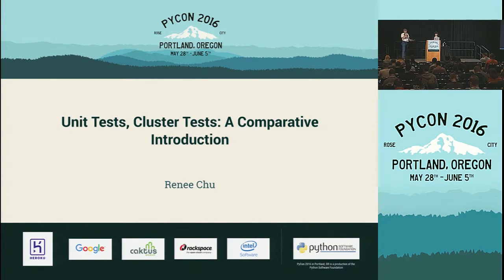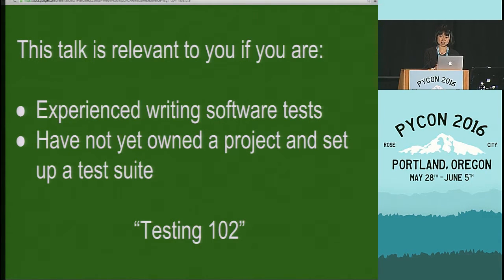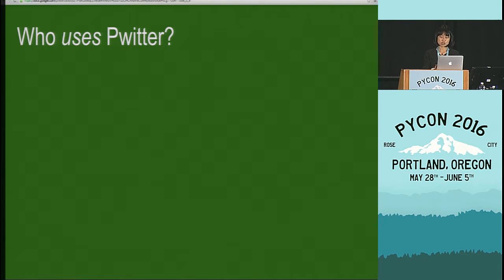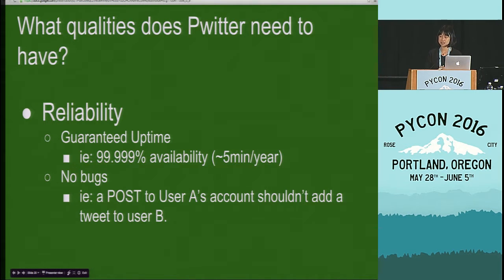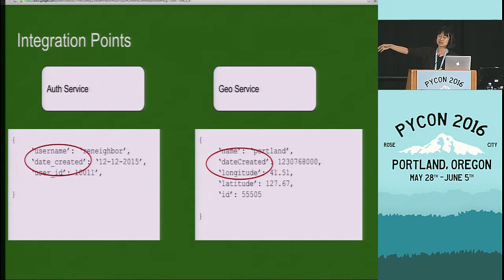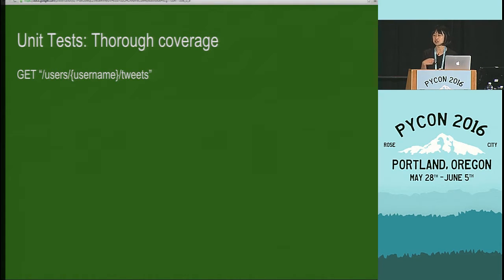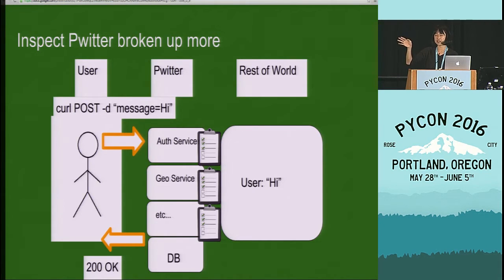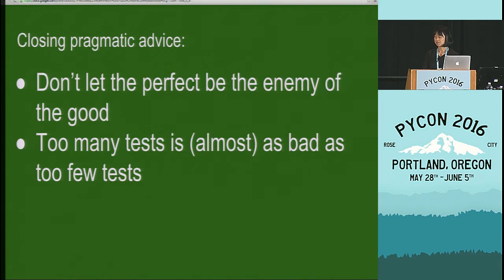Renee Chu - Unit Tests, Cluster Tests: A Comparative Introduction - PyCon 2016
Speaker: Renee Chu

You've worked on a shared code base and contributed software tests. Great job! But you don't yet know how to set up the holy grail: Having test coverage that's so complete, you can sleep easy knowing any mistake is caught and spoken for. This talk is a ""102"" level of test talks, describing the different layers of test protection (unit and cluster) and how to approach writing each.